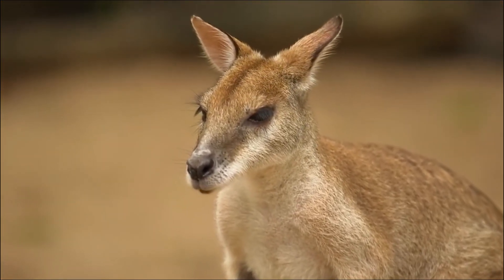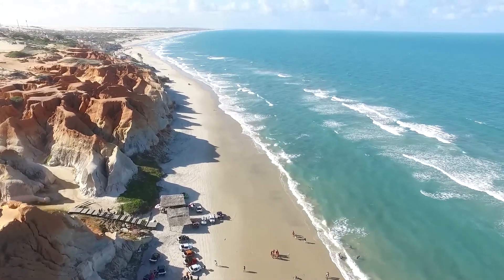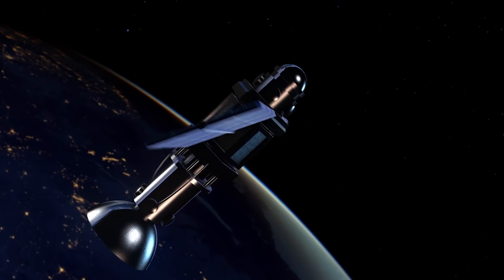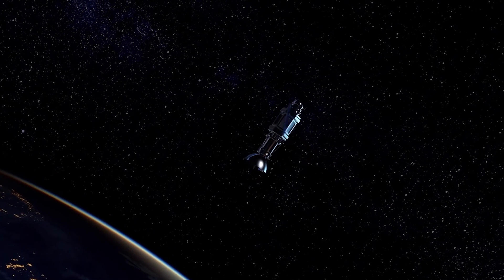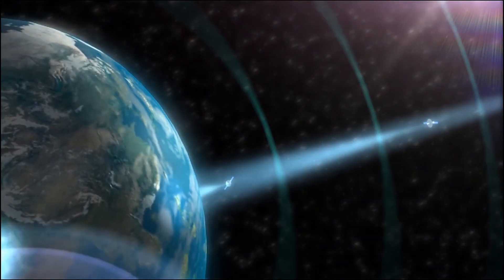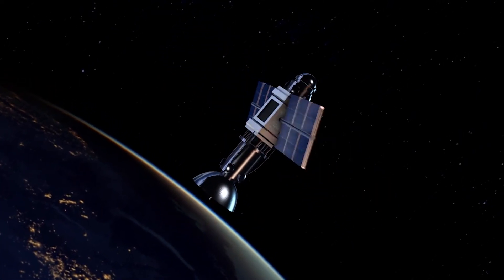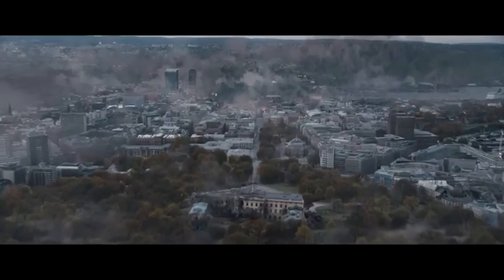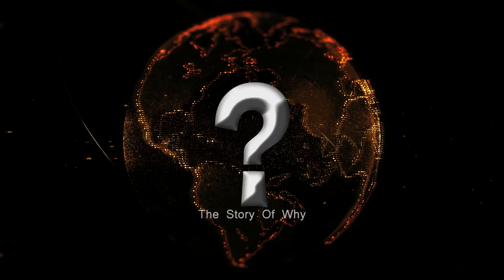Australia is moving towards North and it is fast | Why ?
Australia is drifting towards north. The reason of this activity is due to tectonic shifts. GPS cannot keep up sync with Australia. Changes have to be made every few years to know the maps. And it is the reason of earthquakes and disasters. A future danger ?